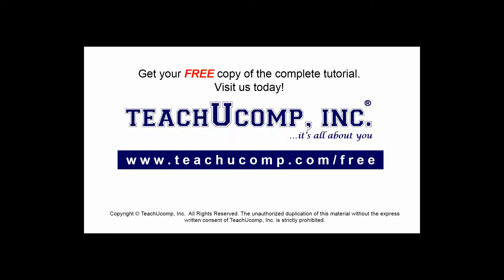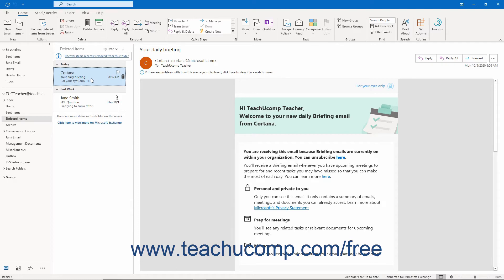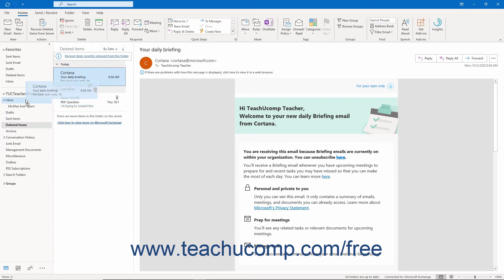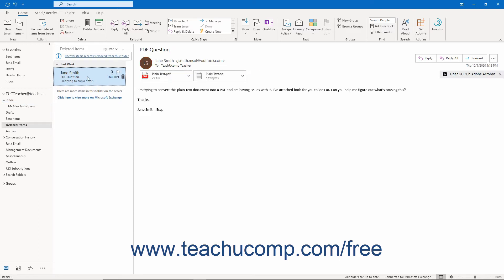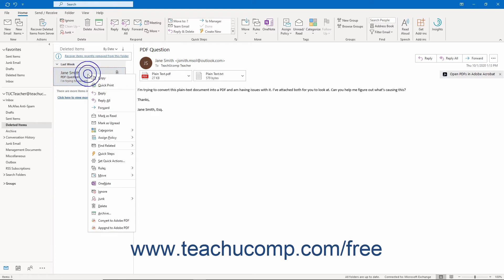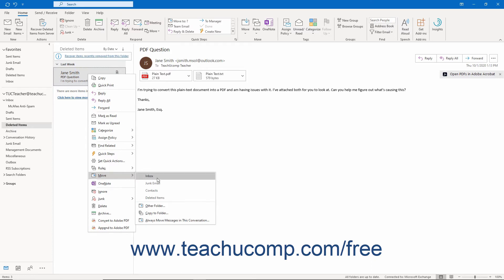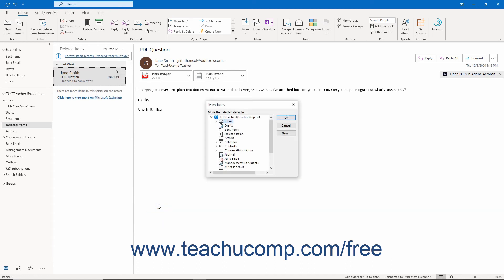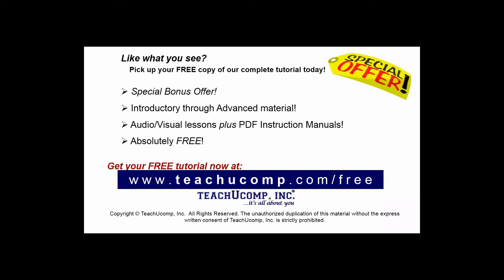Outlook 2019 & 365 Tutorial Recovering Deleted Items Microsoft Training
FREE Course! Learn how to recover deleted items in Microsoft Outlook - the most comprehensive Outlook tutorial available. Visit us today!